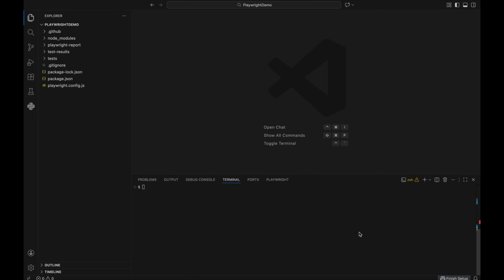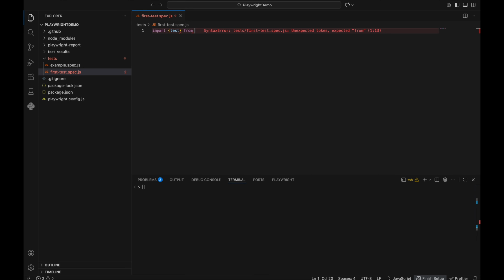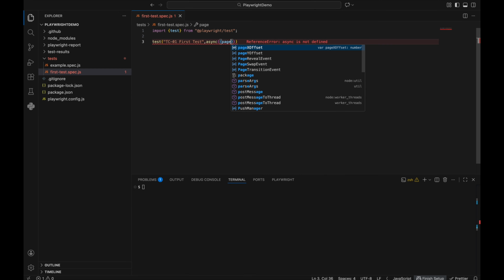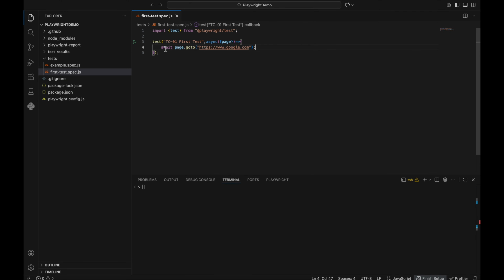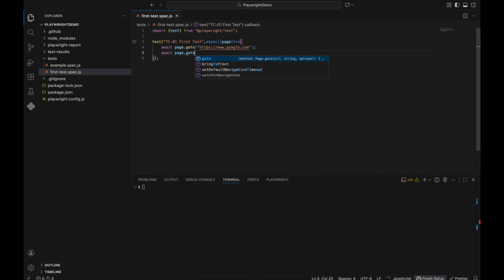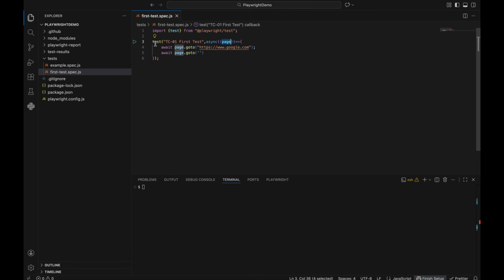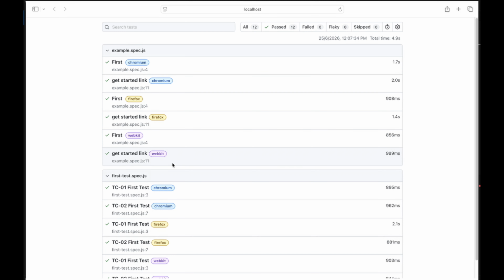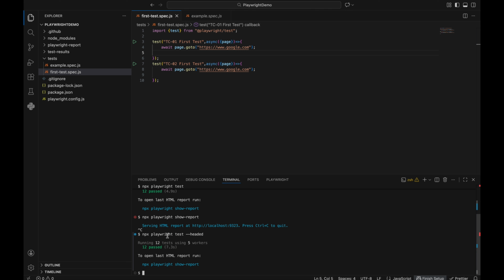Playwright Tutorial for Beginners: Write Your First Test (JavaScript/TypeScript)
Welcome to the first video on Automate with Sarang! In this Playwright tutorial for beginners, we are skipping the fluff and diving straight into writing your very first automated test from scratch.

We will cover exactly how to set up your testing environment, write a simple but powerful test using JavaScript/TypeScript, and execute it perfectly. Whether you are transitioning from legacy tools or starting fresh, this is the perfect starting point for modern web automation.